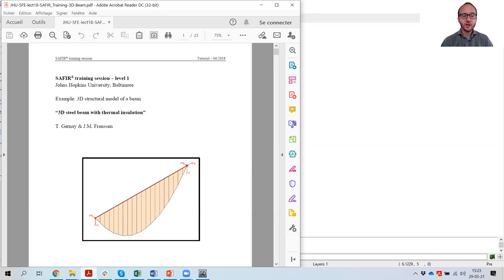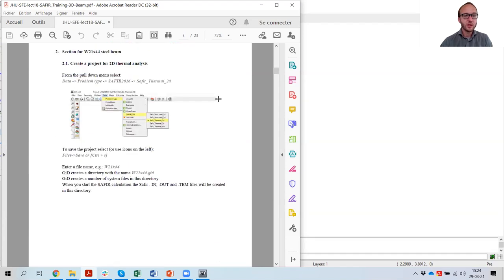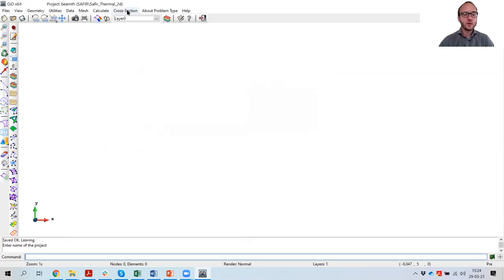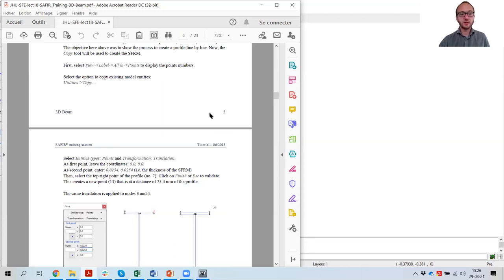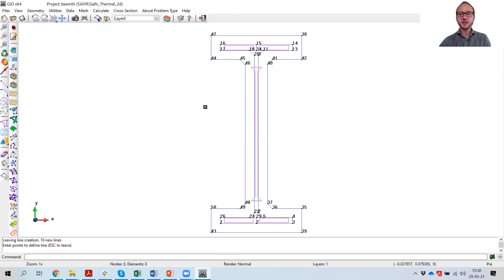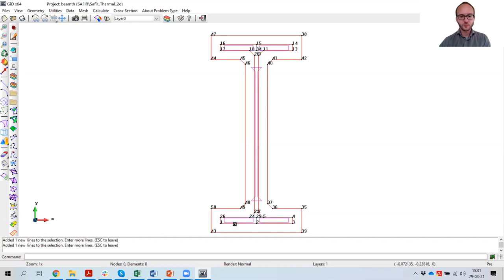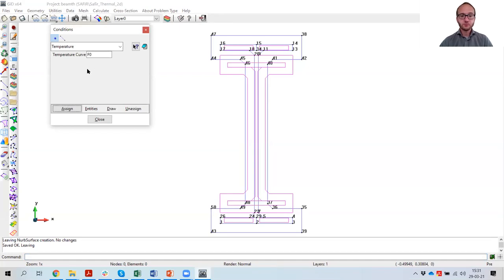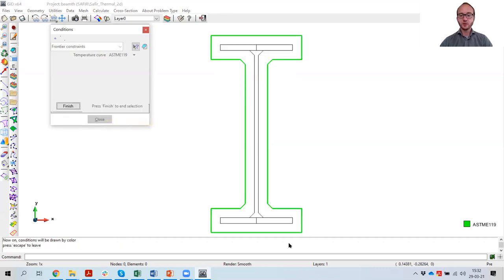SAFIR tutorial for steel beam in fire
This video shows the creation of a finite element model to simulate the behavior of a protected steel beam subjected to the ASTM E119 standard fire. The thermal and mechanical analyses are performed with SAFIR. The model is created in the graphic pre-processor GiD.